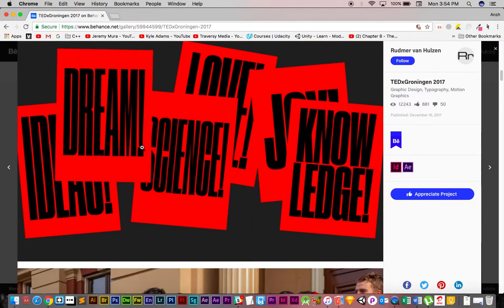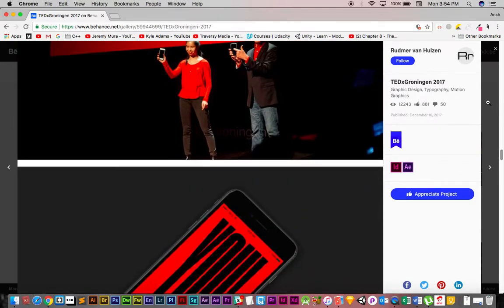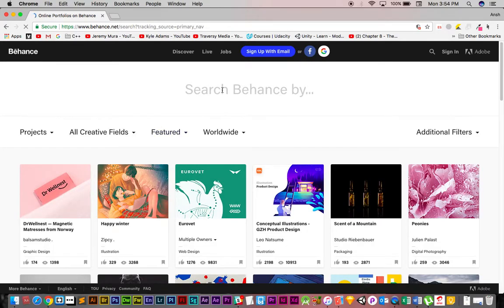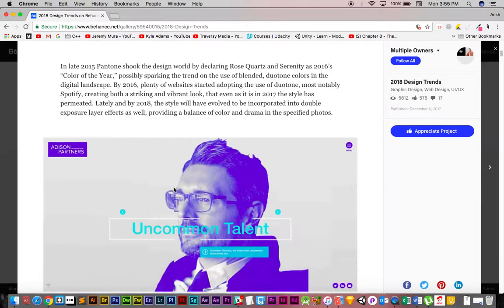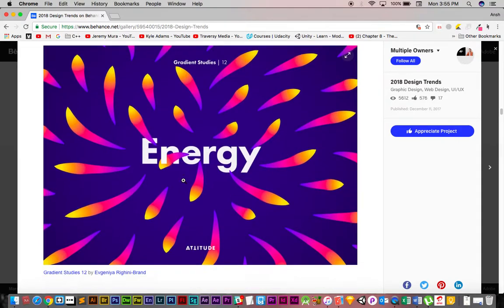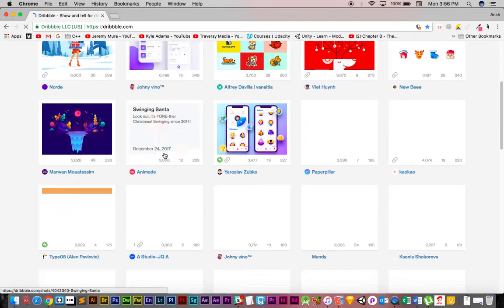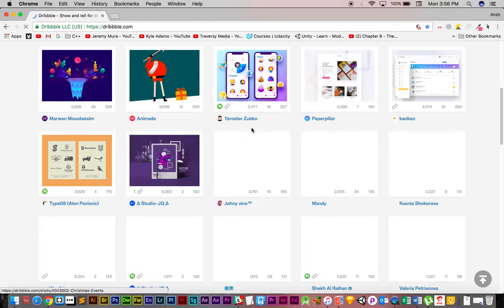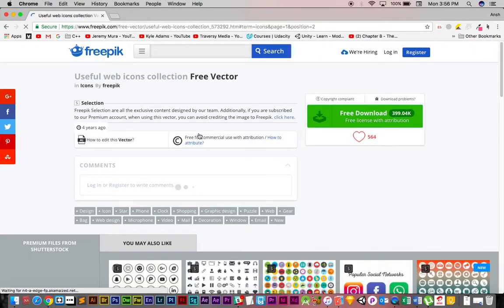How to Begin as a Designer - Lecture 11 - Inspiration